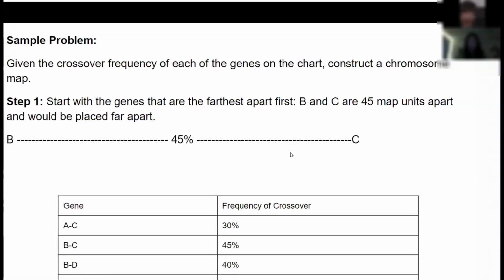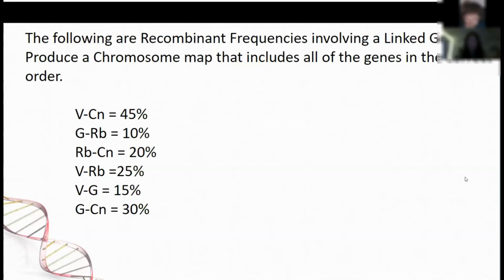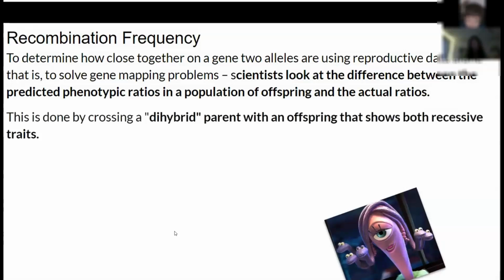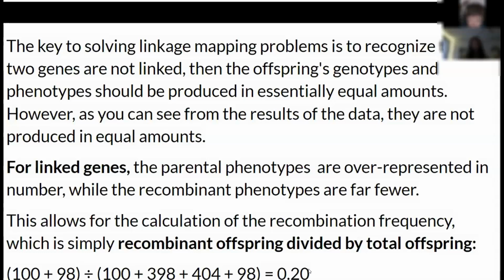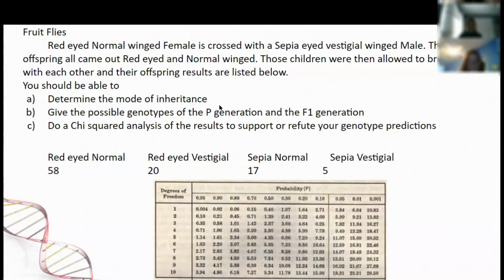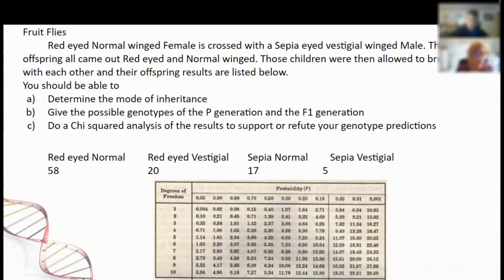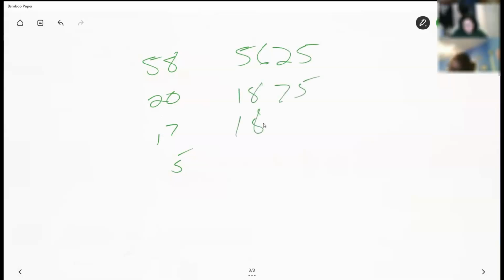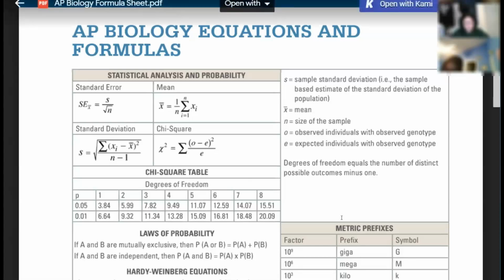1/7/21 AP Biology Zoom - Mapping and Recombination Frequenci